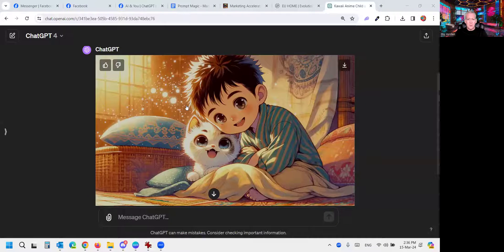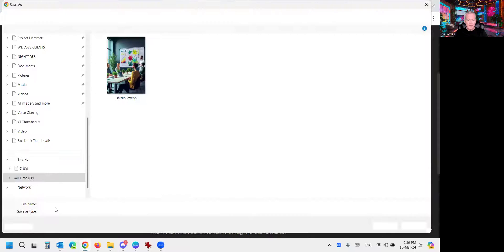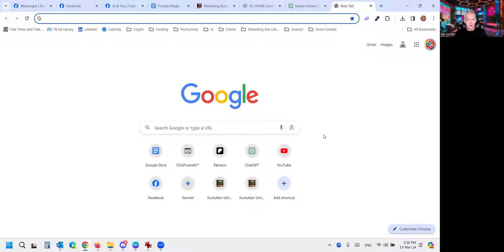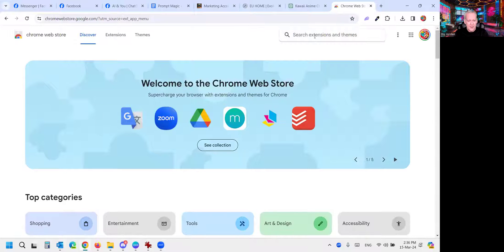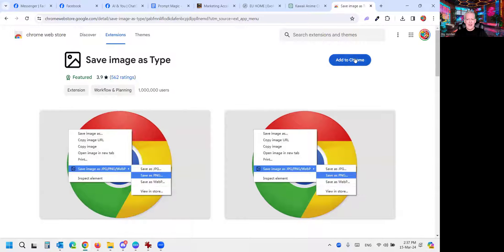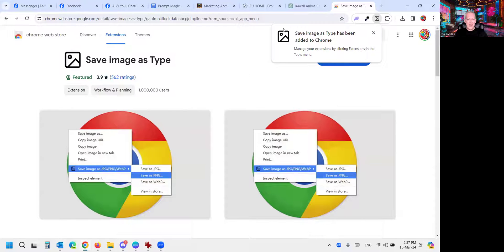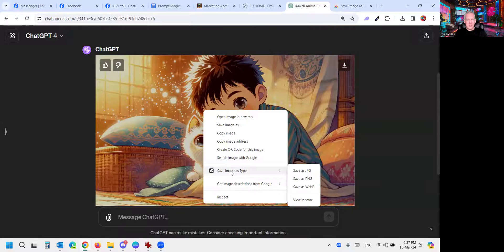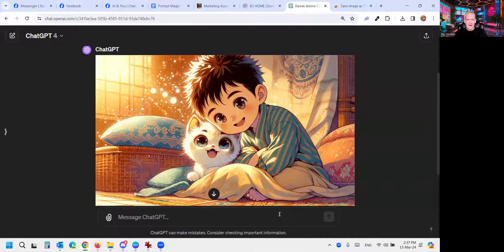Easy Fix: How to Save Chrome Images as PNG or JPG Instead of WebP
Tired of Google Chrome automatically saving your images in the WebP format? If you prefer the more common and compatible PNG or JPG formats, this quick tutorial is for you!

In this video, I'll cover:

- Easy Step-by-step methods to save images as PNG or JPG directly in Chrome
- Options for both casual users and those who need more control

Whether you're a designer, developer, or just someone who wants more control over your image downloads, this easy guide has you covered.

Peace ✌️